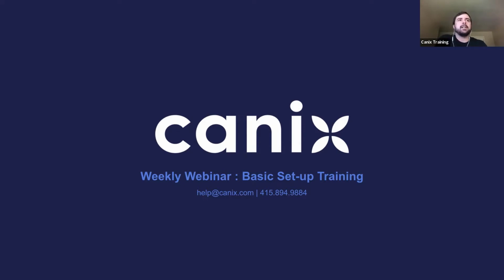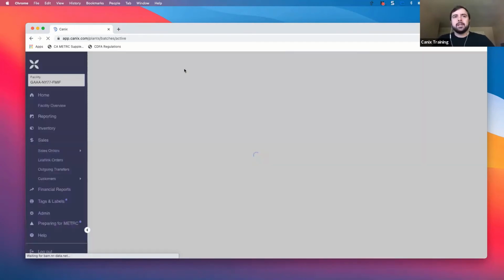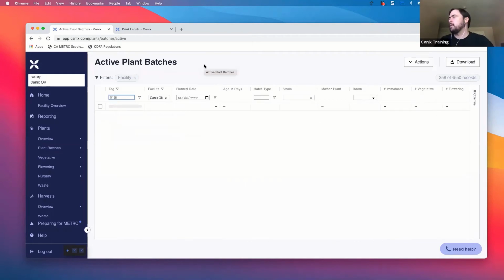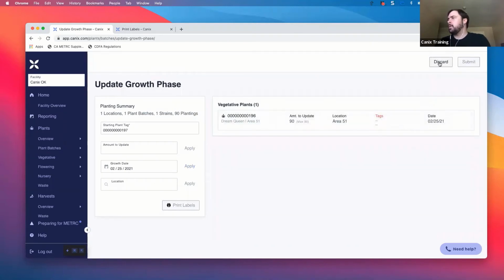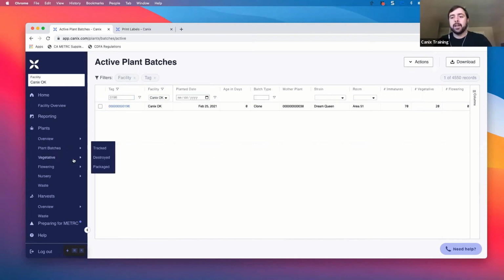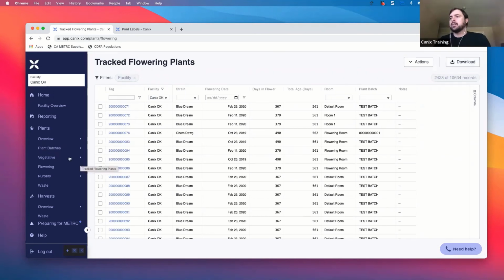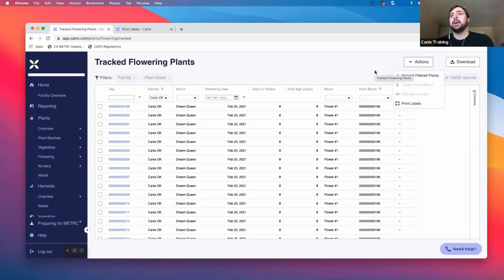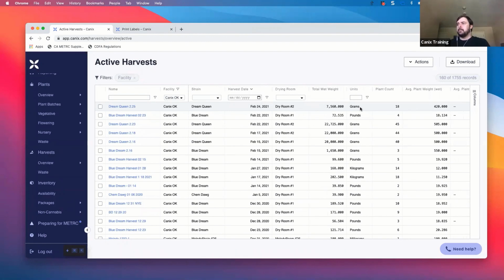#1 Get Started: Adding Plants and Plant Batches, Changing Growth Phases, and Harvesting.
Canix, cannabis seed-to-sale software, training video. This video walks you through the first portion of setting up your account from adding plants, to creating plant batches, changing growth phases, and harvesting plants.

0:00 #1 Get Started
1:35 Create Plant Batch
7:45 Destroy Plantings
9:37 Print Plant Batch and Plant Labels
12:36 Update Growth Phase to Vegetative
19:34 Create Plant Waste
21:41 Update Growth Phase to Flowering
25:13 Create Harvest